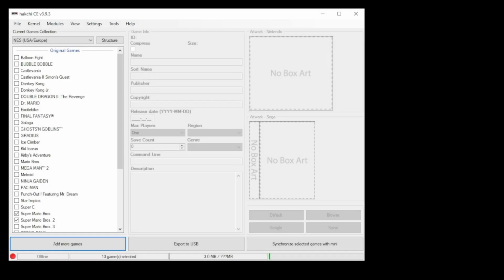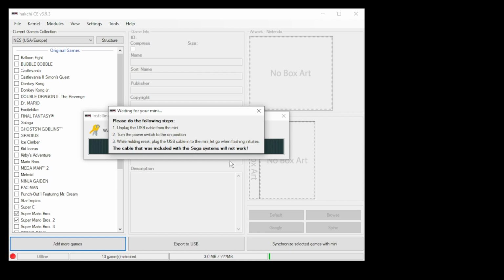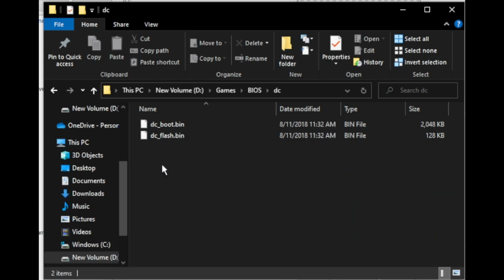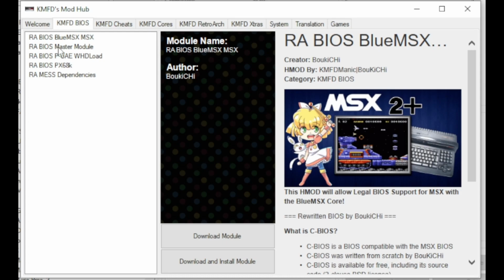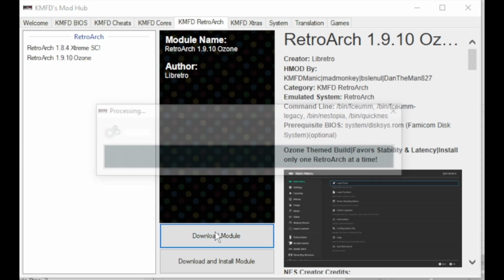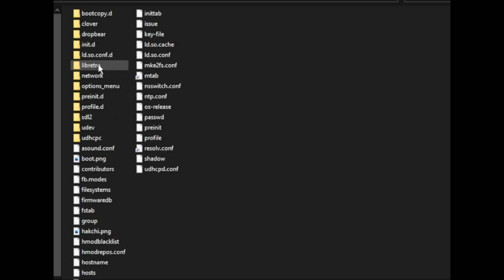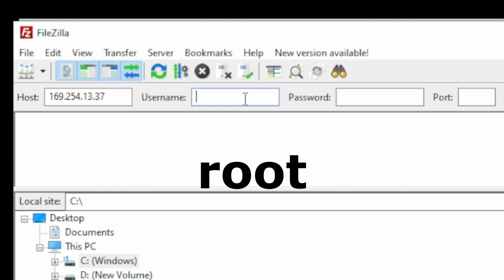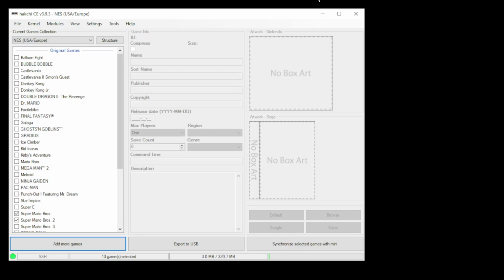How to add BIOS files to your Mini NES, SNES, or Genesis / Megadrive with Hakchi CE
Adding BIOS files to your mini system is easy with hakchi CE. Make sure your files are spelled correctly before adding!

OTG Adapter here!

Recommended Cables here!